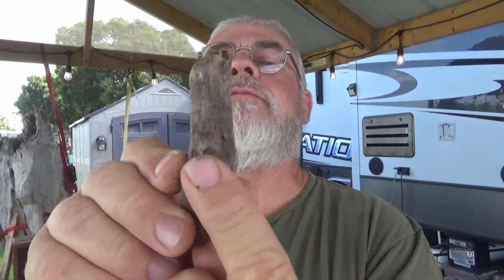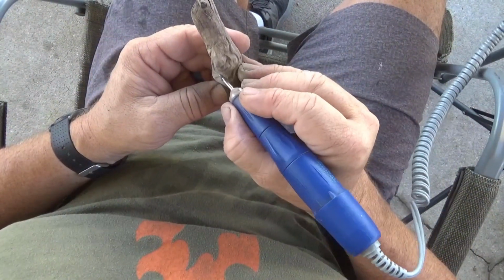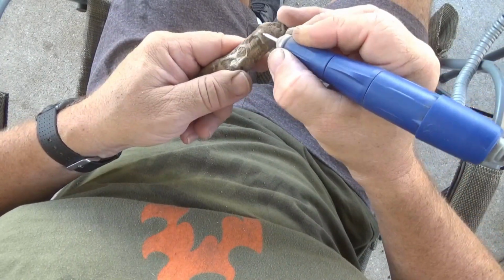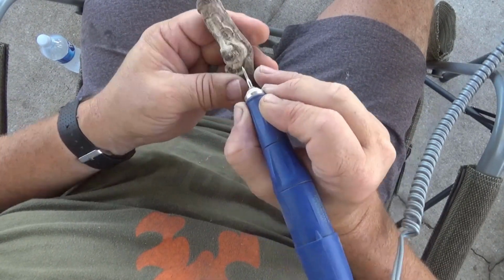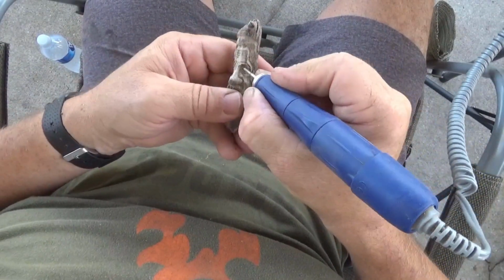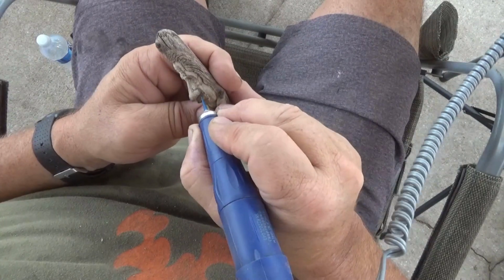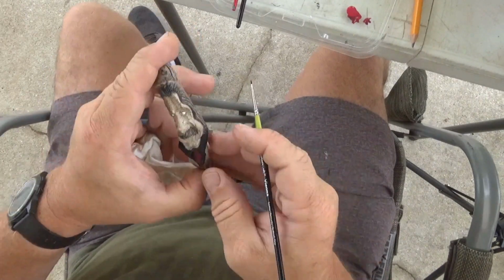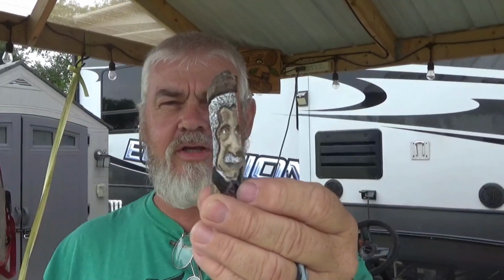Einstein Caricture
This is a fun little carving of Einstein on a little piece of driftwood. just showing you don't have to buy wood to have fun carving just let your imagination run.